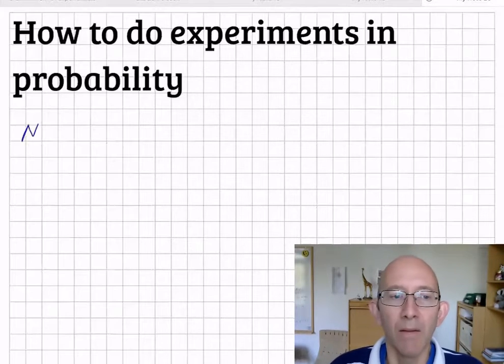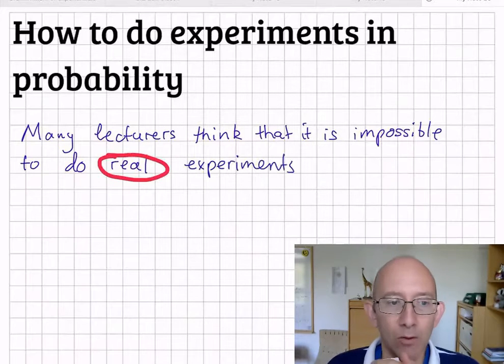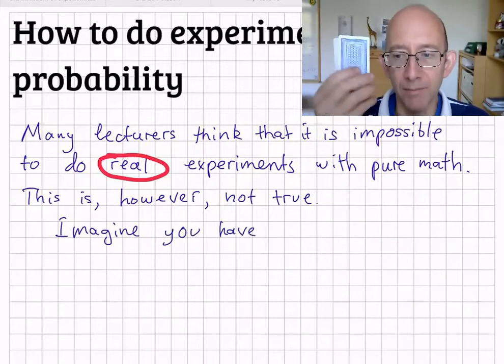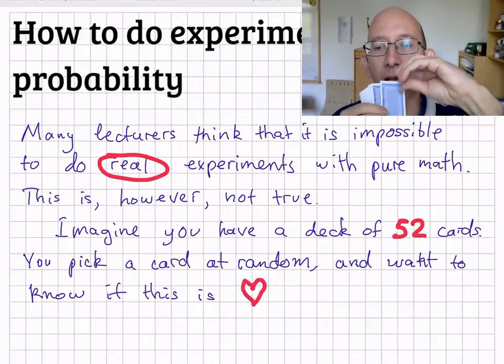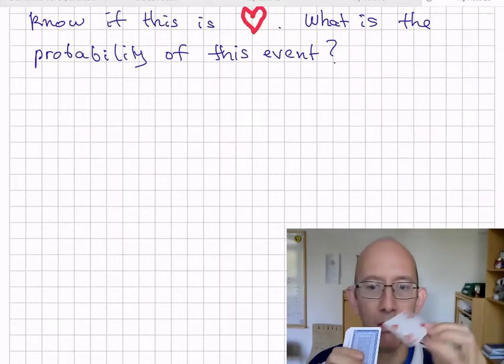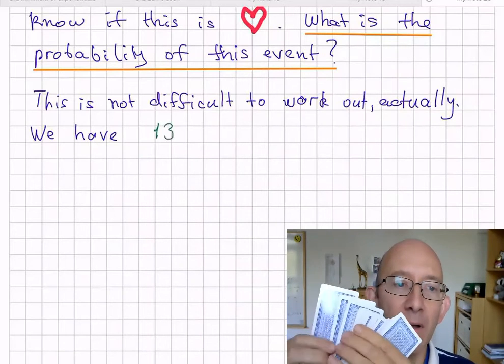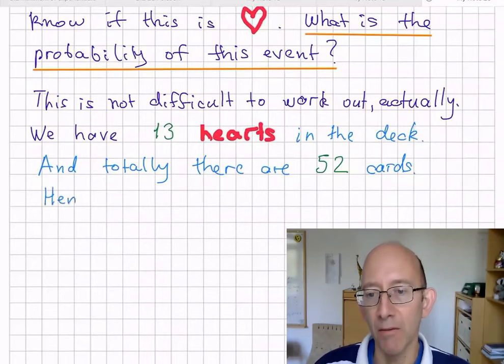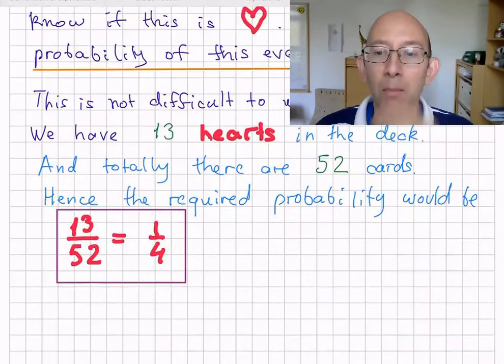Can one do experiments in teaching probability?